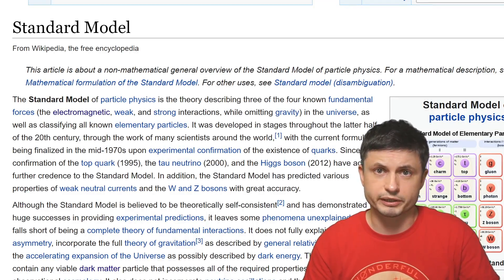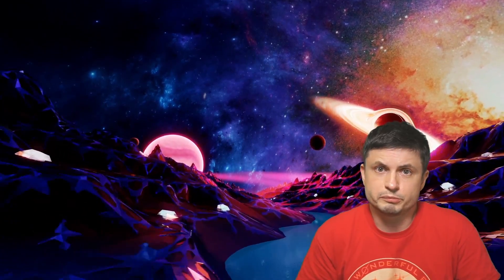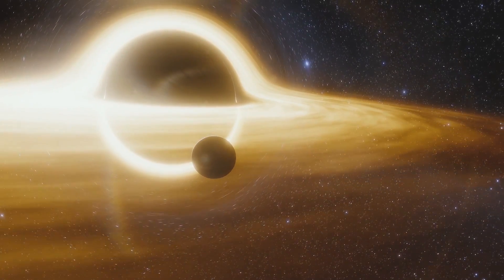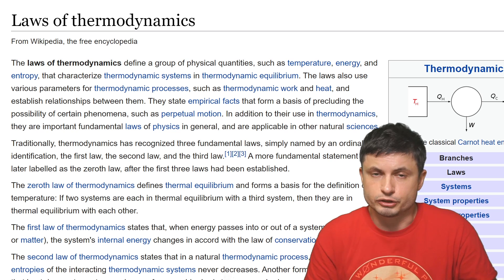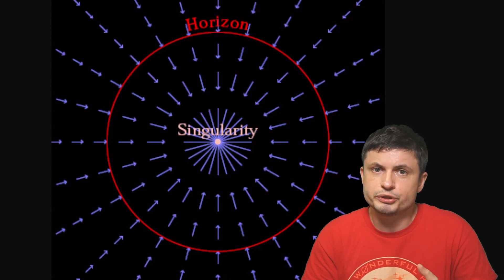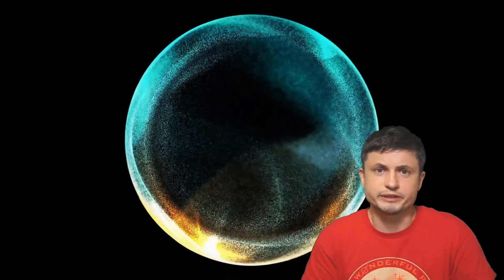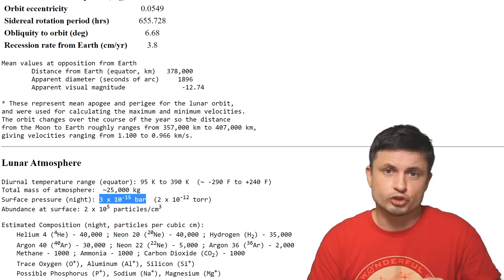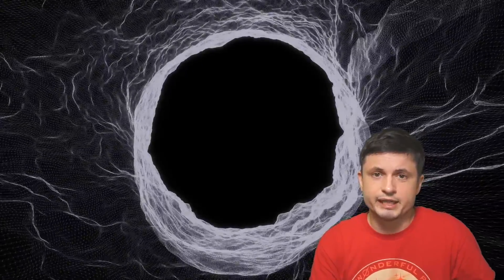Accidental Discovery That Black Holes Have a New Property - Quantum Pressure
Hello and welcome! My name is Anton and in this video, we will talk about a new theoretical discovery about black holes that may help us learn about the universe

Tybie Fitzhugh
Viktor Óriás
Les Heifner
theGrga
Steven Cincotta
Mitchell McCowan
Partially Engineered Humanoid
Alexander Falk
Drew Hart
Arie Verhoeff
Aaron Smyth
Mike Davis
Greg Testroet
John Taylor
EXcitedJoyousWorldly !
Christopher Ellard
Gregory Shore
maggie obrien
Matt Showalter
Tamara Franz
R Schaefer
diffuselogic
Grundle Muffins

ANDREW HAMILTON / JILA / UNIVERSITY OF COLORADO
ESO, ESA/Hubble, M.Kornmesser/N.Bartmann; Labels: NASA/CXC
NASA/CXO/CSIC-INTA/G.Miniutti et al.; Optical: DSS